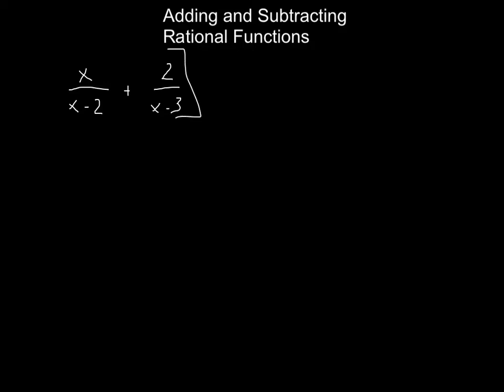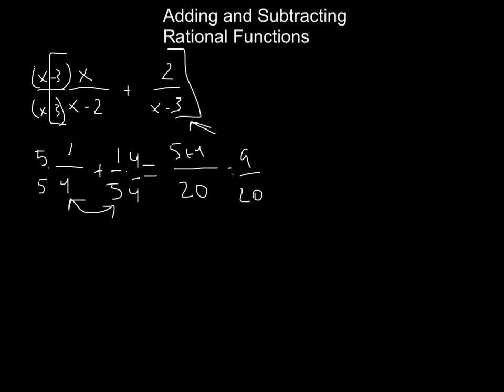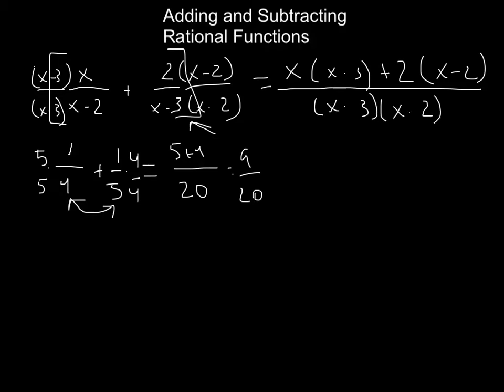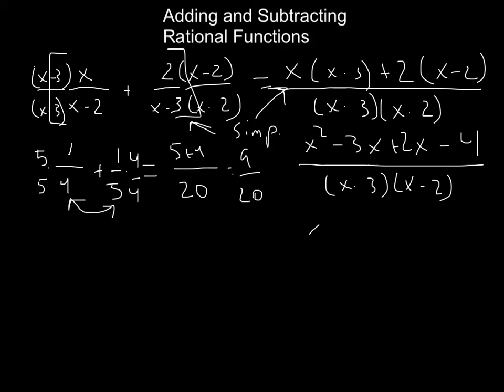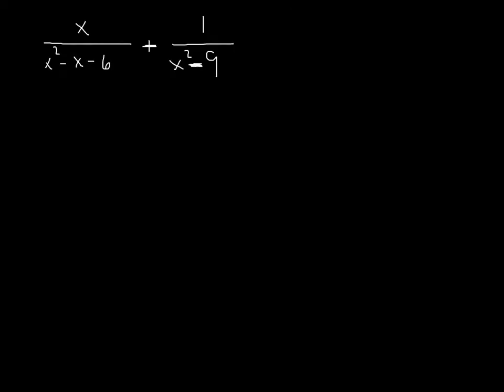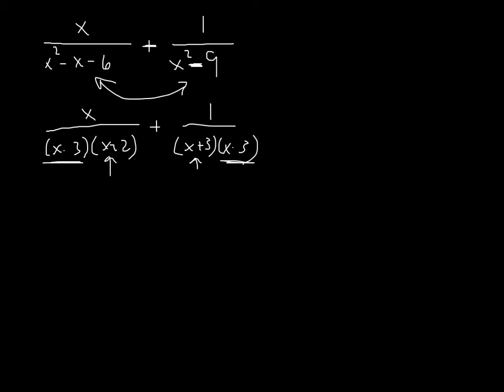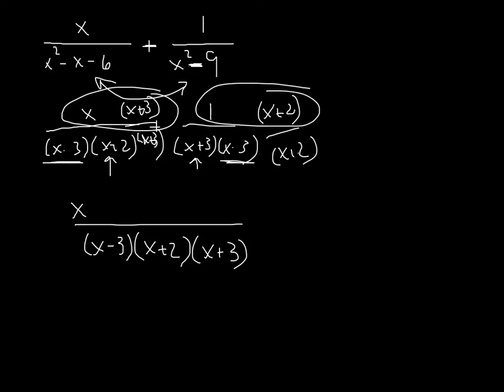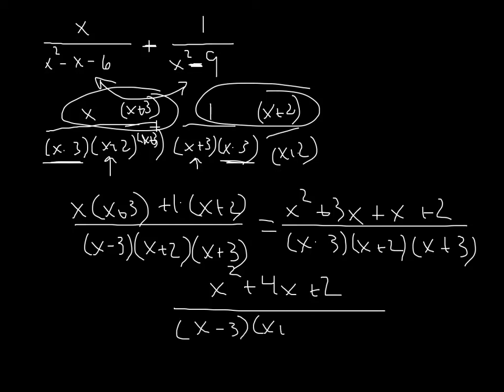Adding and Subtracting Rationals